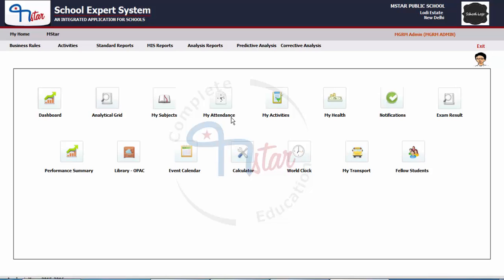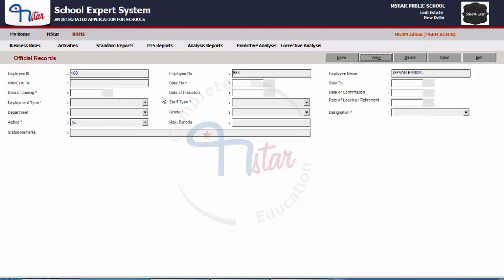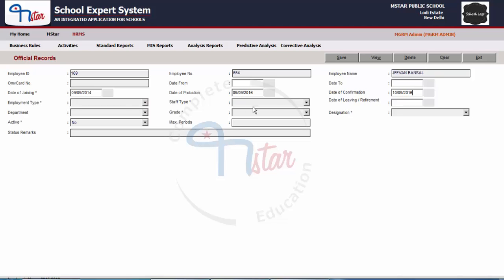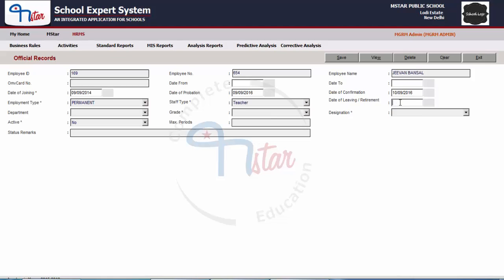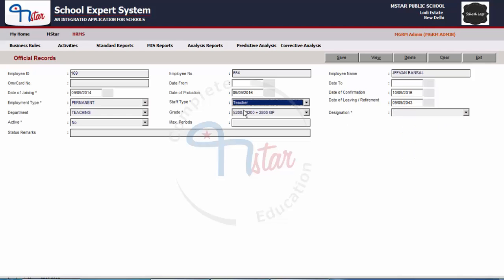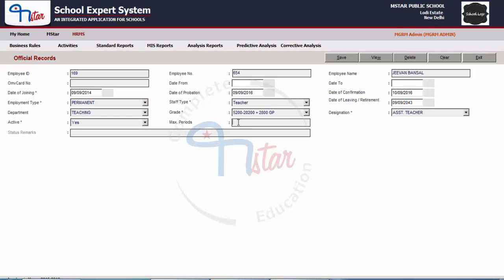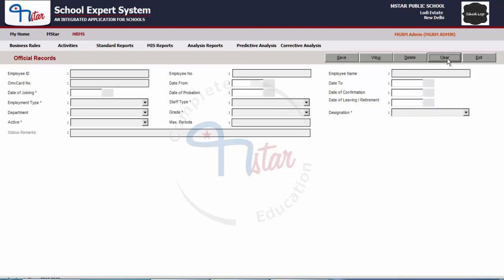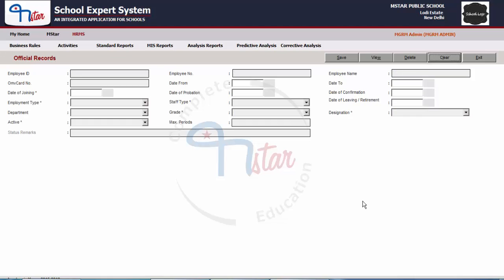HRMS 06 Employee Official Details